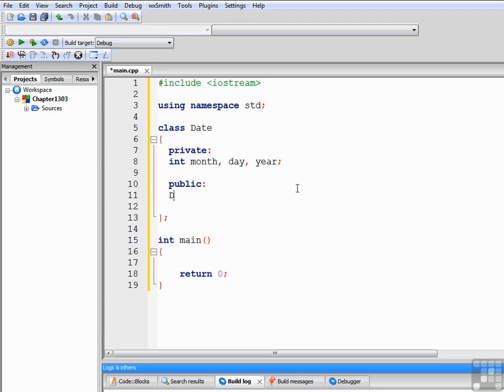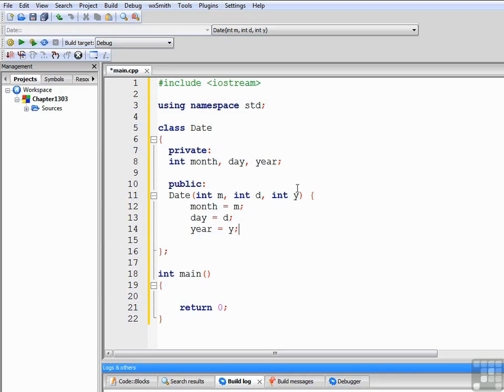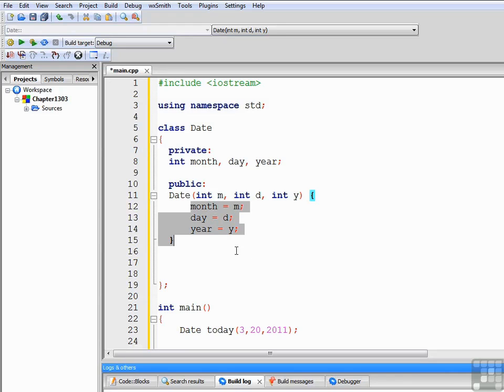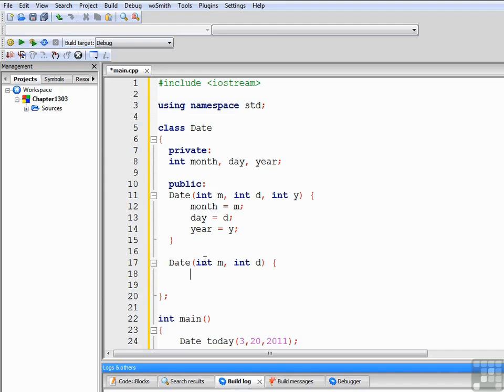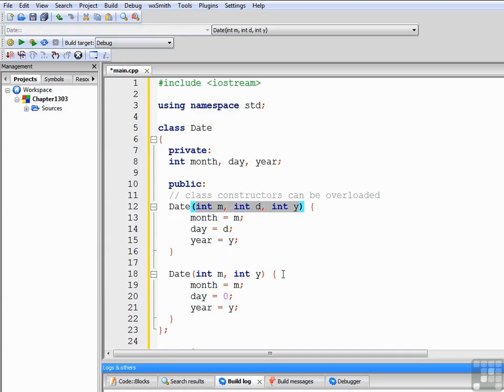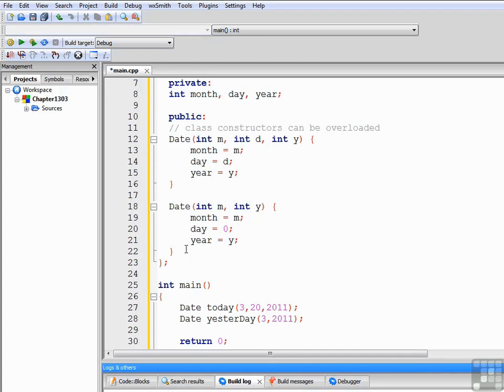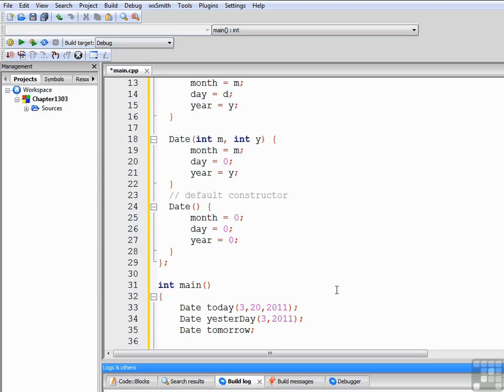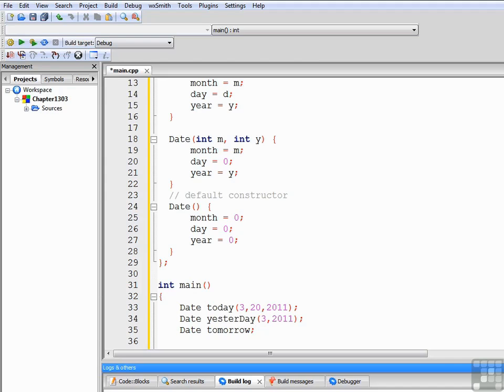1303 Class Constructors